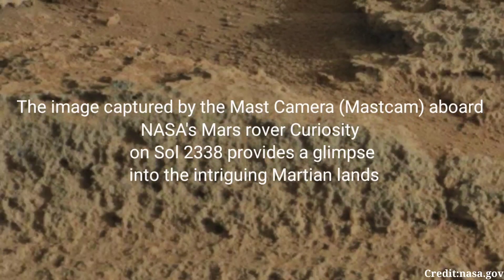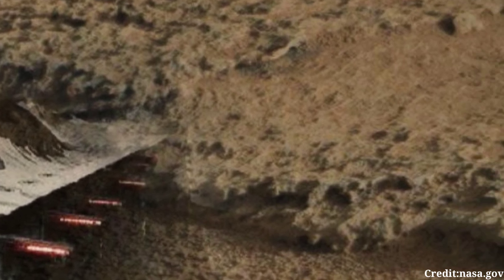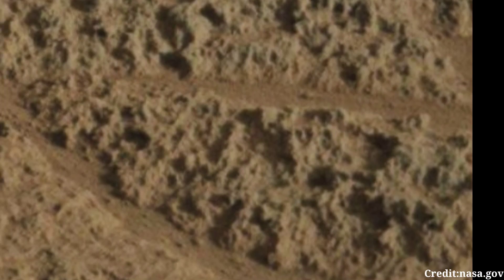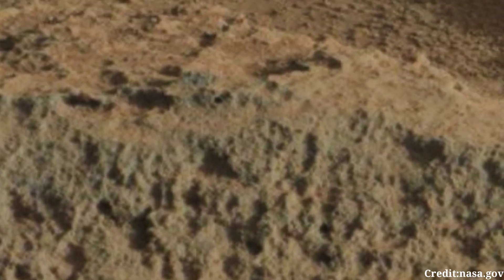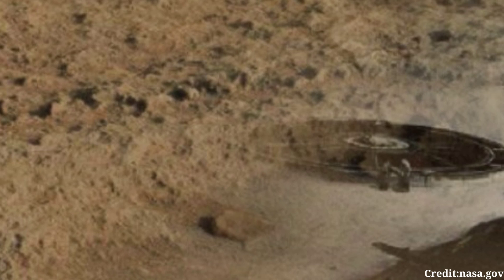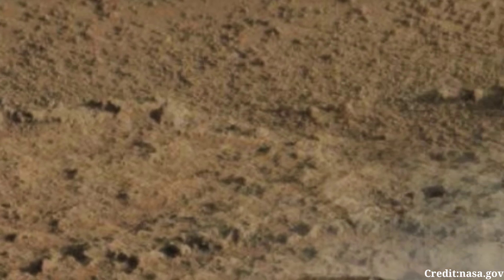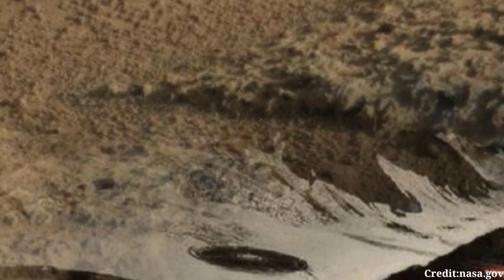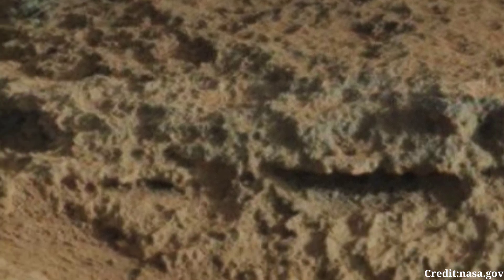New Video Footage of Mars || Mars 4k Video